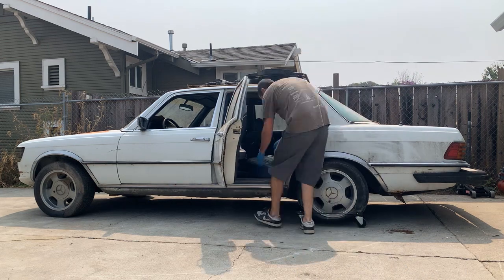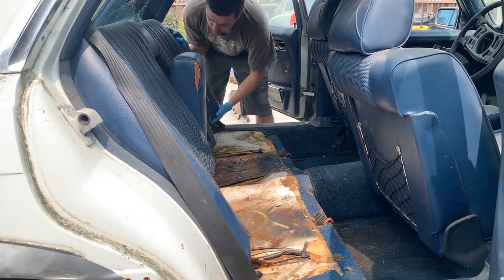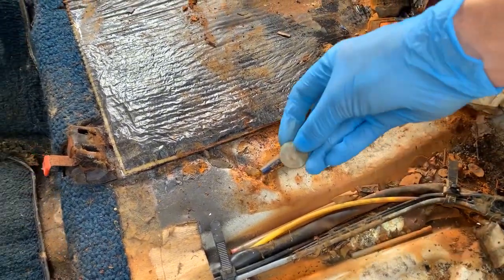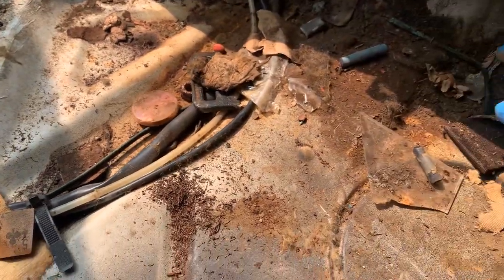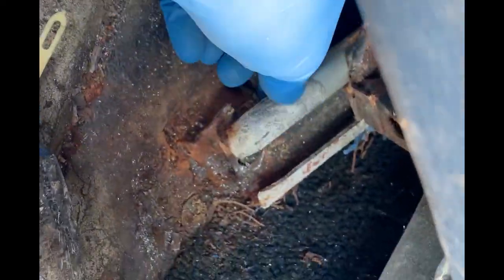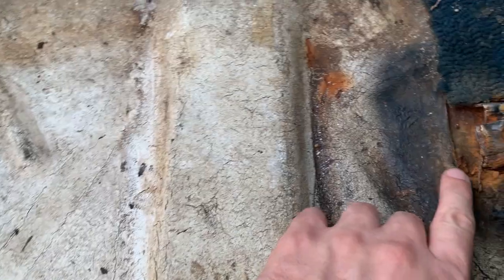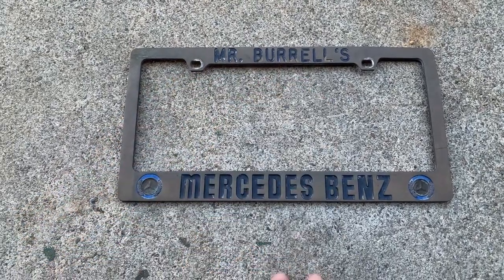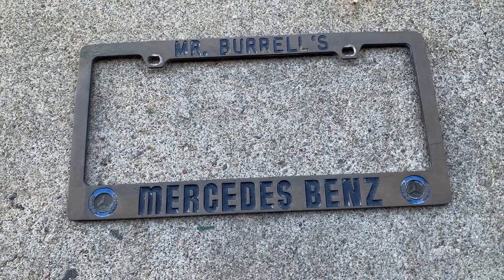How bad is MC Hammer's Mercedes after 28 years?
We take the interior of project 2Legit to the next level removing the seats, carpet, door panels, and more! The random things I found are pretty interesting, especially considering the previous owner was MC Hammer.

This is the last time the car will be on it's own wheels for a while...

Audio
"Watch Me" - Geographer